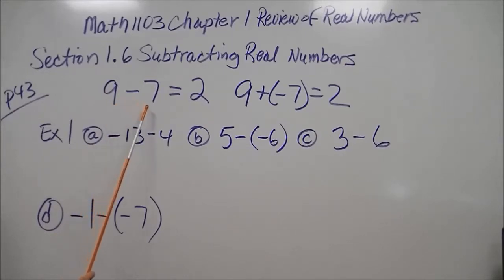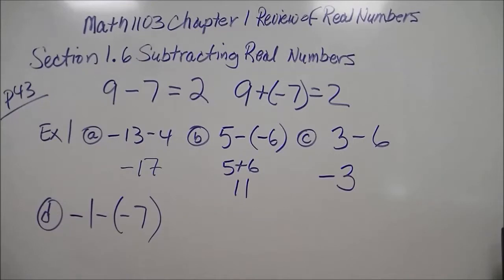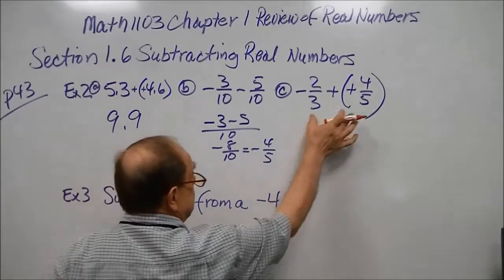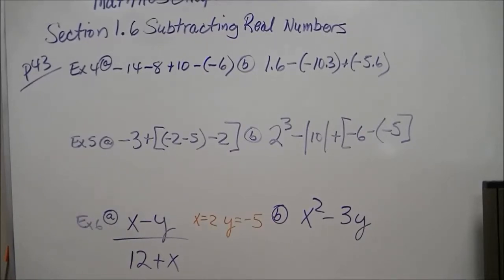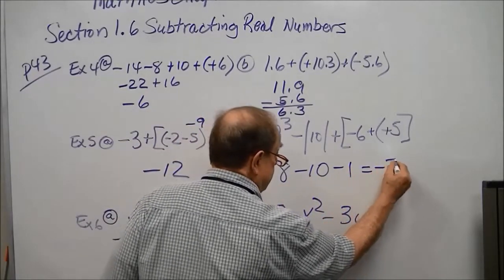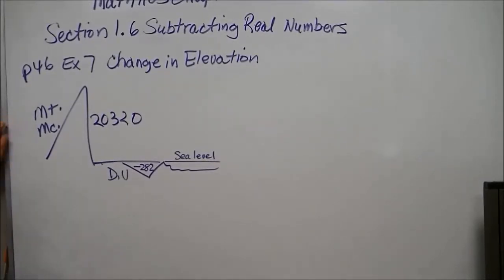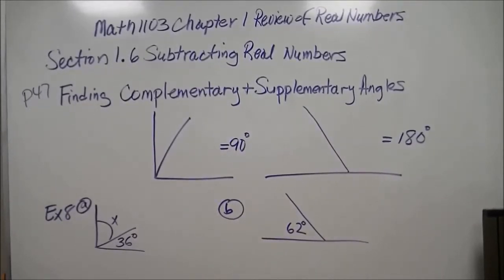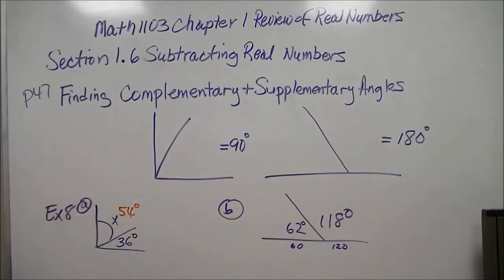m1103 Chap 1.6 Subtracting Real Numbers